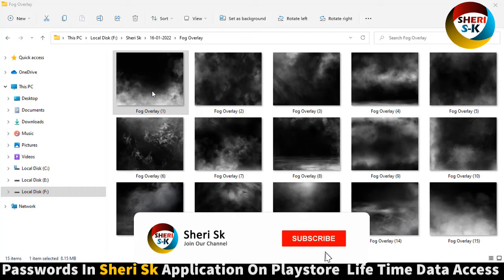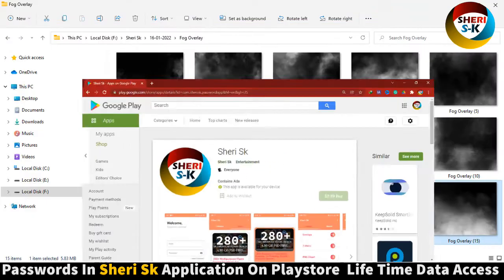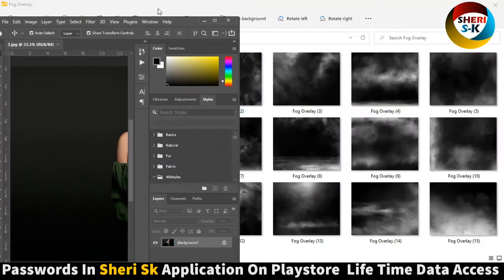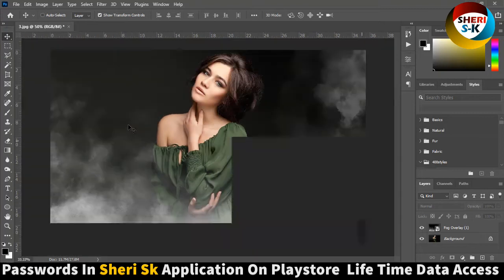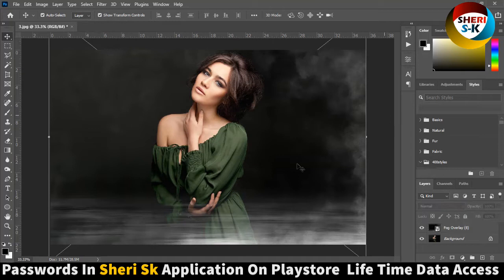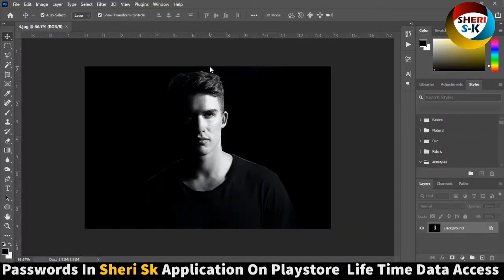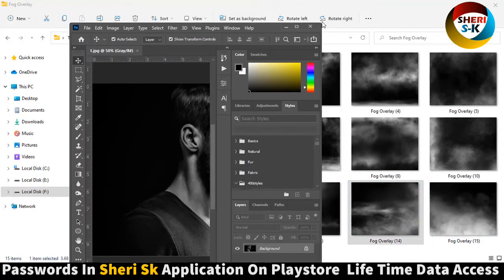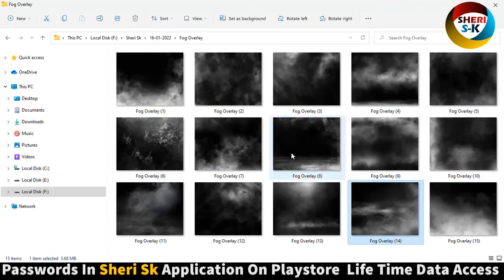Smoke Overlay Fog Overlay Download In JPG Files |Sheri SK|Photoshop Tutorial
Photoshop Files Templates
Brochures Templates
Business Cards Templates
Tri-Fold Templates
T-Shirts Templates
Bi-Flod Templates
Frames Templates
Book Cover Templates
Infographic Templates
Wedding Album Cover Templates
Professional Stationery
Youtube Thumbnails Templates
Certificate Templates
Banners Templates
Stickers Templates
Logo Templates
Letterhead Templates
Flyers Templates
Poster Templates
Cv Resume Templates
Slideshow Templates
Promo Templates
Logo IntroTemplates

smoke overlay download
fog overlay download
how to set fog on a photo in photoshop
how to make somkey photo in photoshop